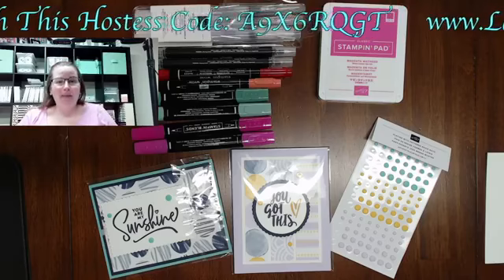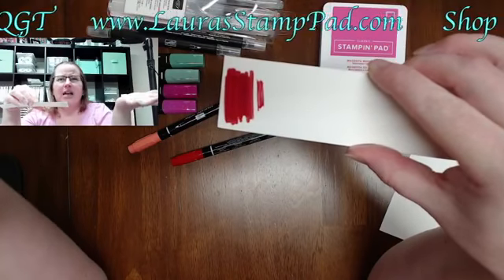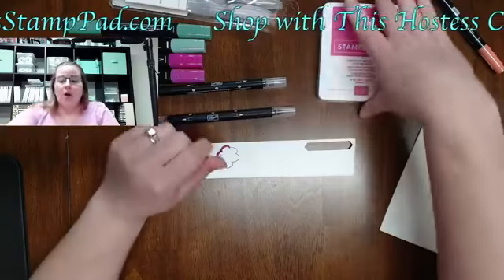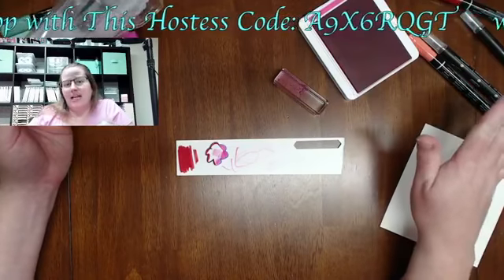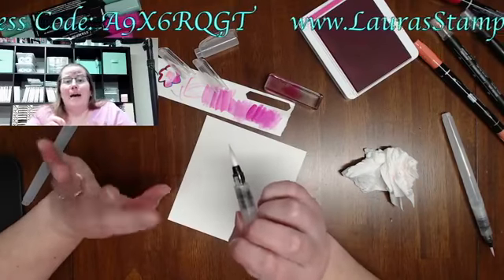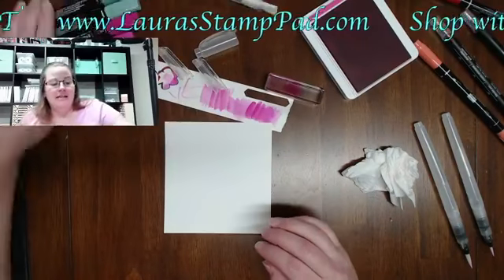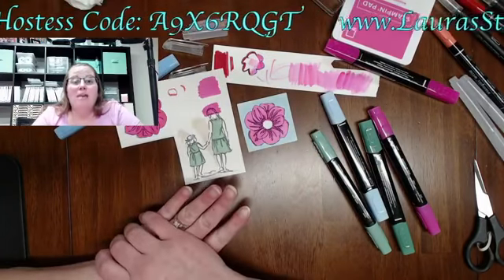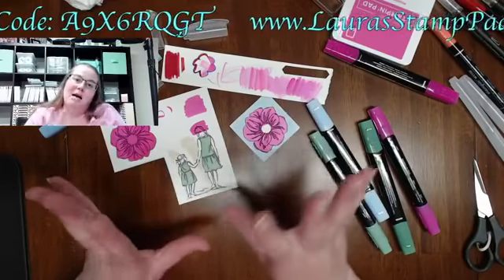11/30 - Laura's Dose of Stampin Therapy - Coloring How To - Laura's Stamp Pad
Virtual Stampin' Bingo!!!
Friday, December 18th at 7 p.m. CT

Facebook Live – Laura’s Dose of Stampin' Therapy!

Earn the Sweetest Time Stamp Set for Free with a $75 order (before tax and shipping), click here to start shopping